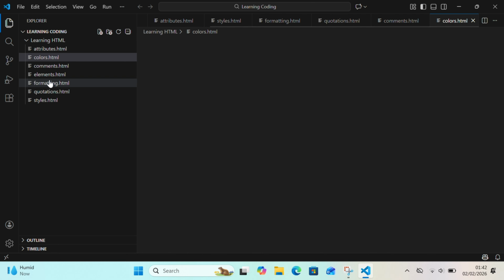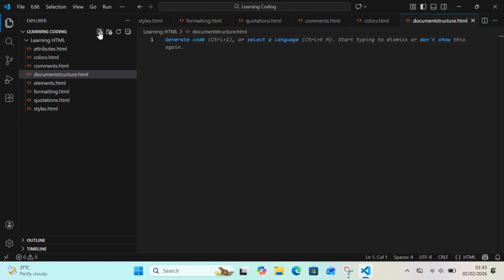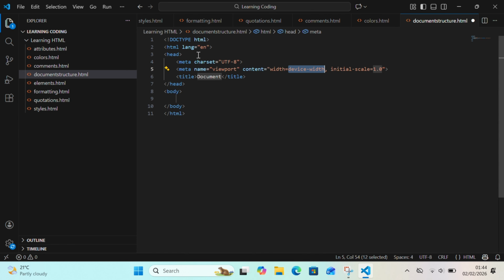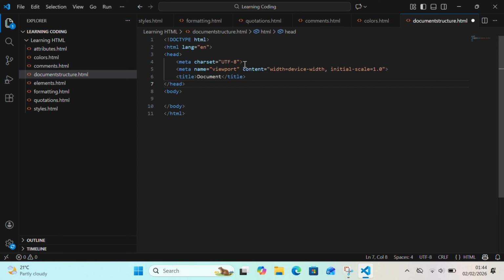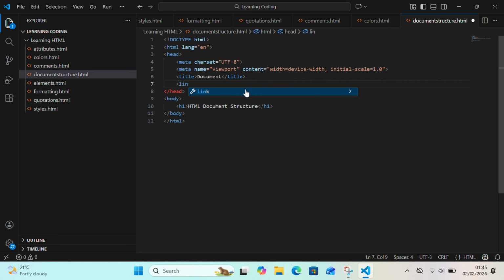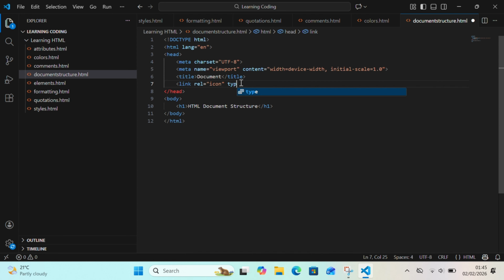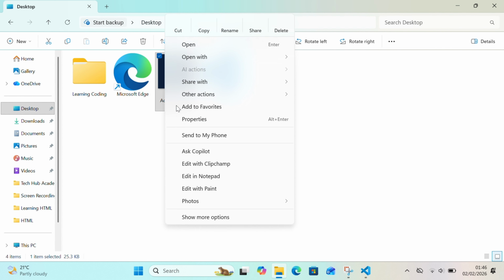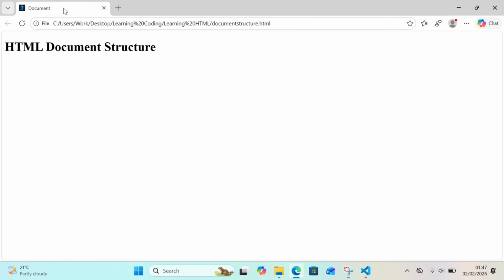HTML Document Structure - Lesson 8 | How to Add a Favicon/Tab Icon | How to Set Up an HTML File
In Lesson 8, you will learn about the basic layout that every HTML webpage should follow. We walk through the HTML boilerplate step by step and show you how to add a favicon to your page.

📌 What You'll Learn:
✔ The !DOCTYPE html declaration and why it matters
✔ The main parts of every HTML document
✔ How to set up a new HTML file correctly
✔ How to add a favicon (the icon on your browser tab)
✔ Why proper document structure matters for browsers, search engines, and screen readers.

Importance of Organizing your HTML Code
🔸A correct structure tells the browser how to read and display your content properly.
🔸When elements are placed in the right sections, your page loads and works as expected.
🔸A well-structured document is easier for you and other developers to understand and edit.
🔸Search engines and screen readers understand structured HTML better, helping your site reach more users.
🔸Proper structure allows styles and scripts to work correctly later when you add CSS and JavaScript.

Chapters:
0:00 Intro
0:10 HTML Page Introduction
0:30 Create a new html file
0:54 The HTML Boilerplate
2:18 Favicon
3:50 Outro and Next Lesson